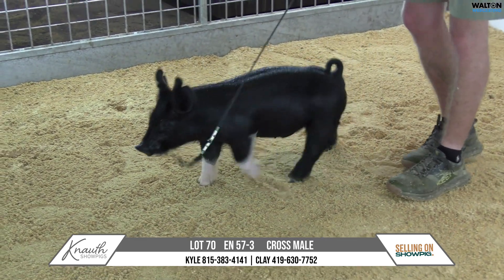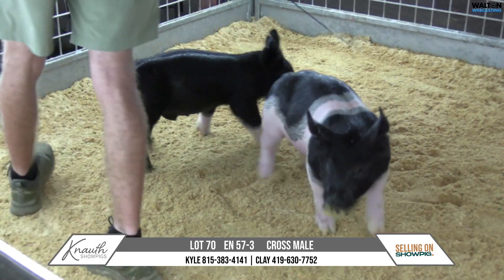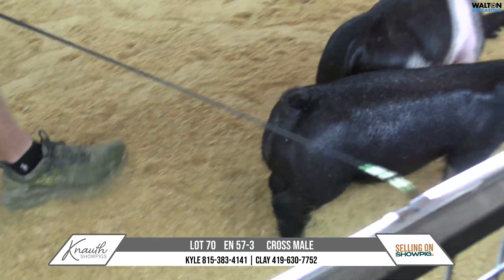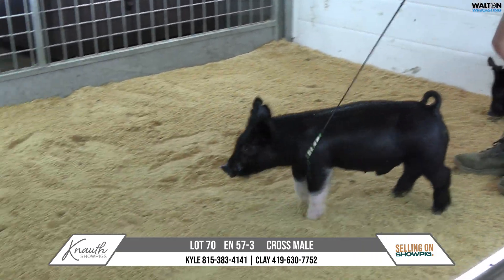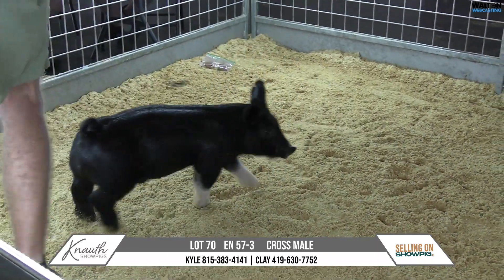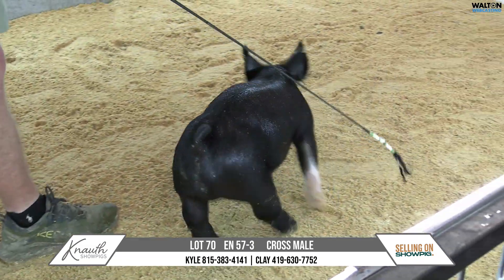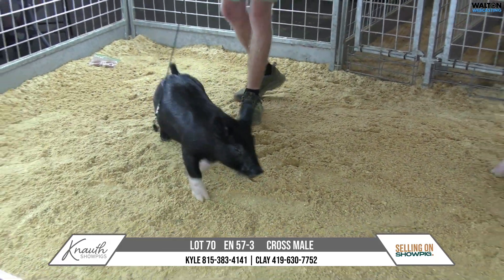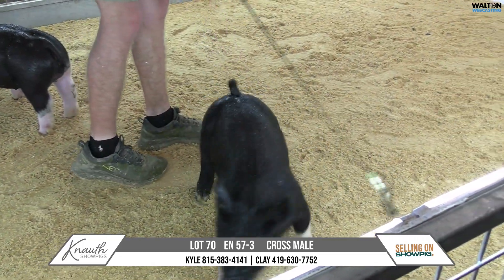Lot 70 Redo Aug 12 Sale 06 August 2024 04 25 53 PM